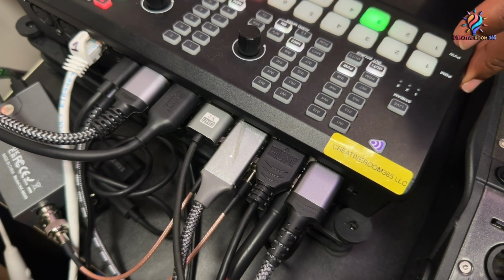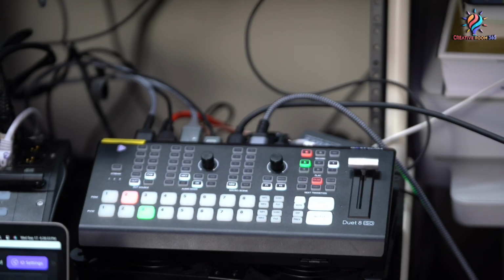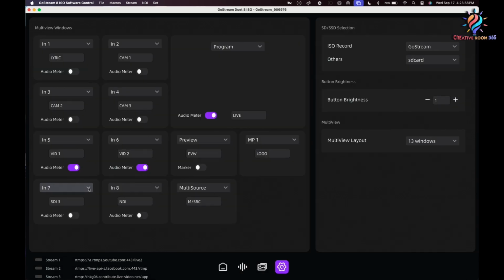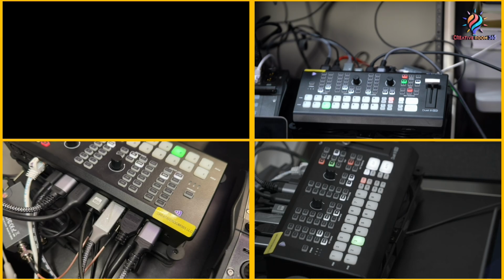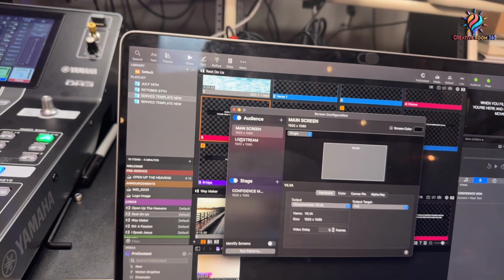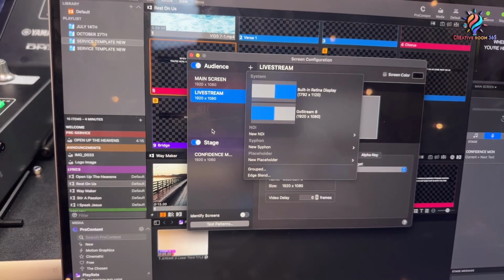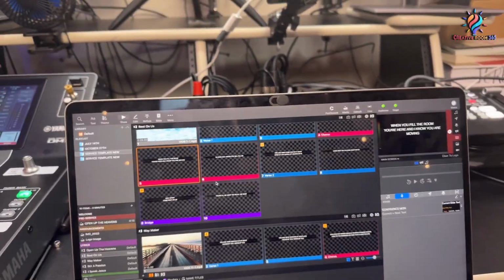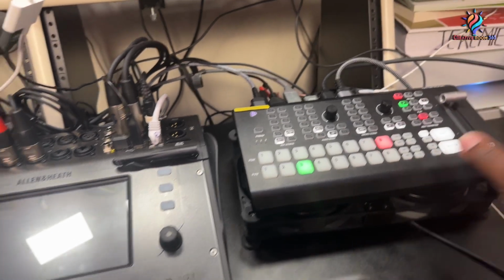Osee GoStream Duet 8 ISO with ProPresenter: How to use Lower Third with duet 8 ISO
Either you’re working in church AV Tech, or working in Corporate Event, you need a video switcher that’s not complicated or intimidating and OSEE GoStream duet 8 ISO is that one can work. Watch the entire video to understand how it works